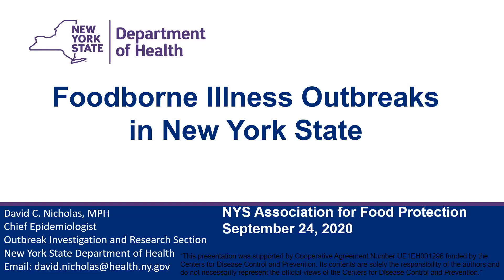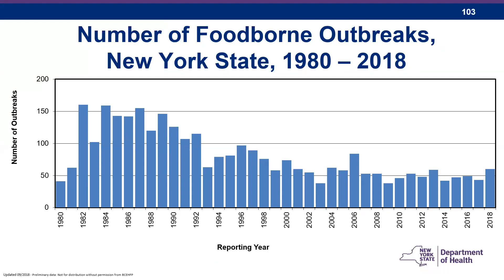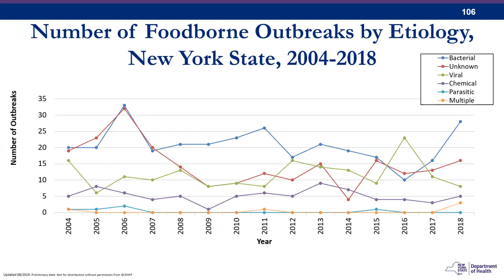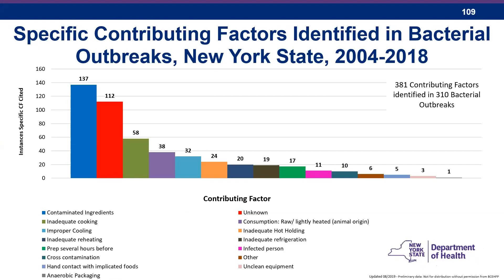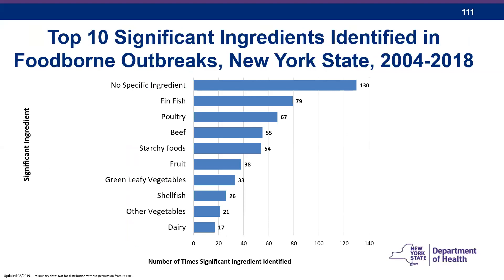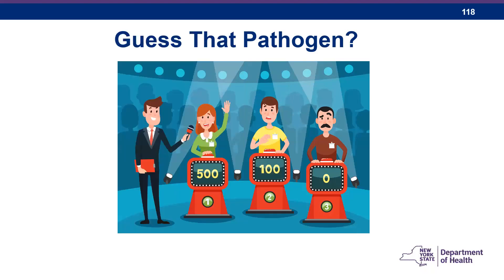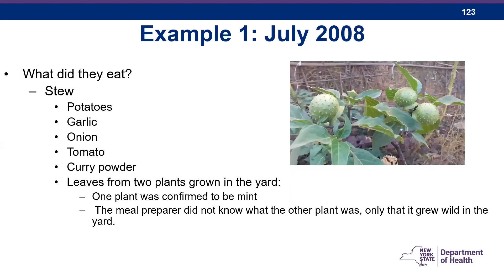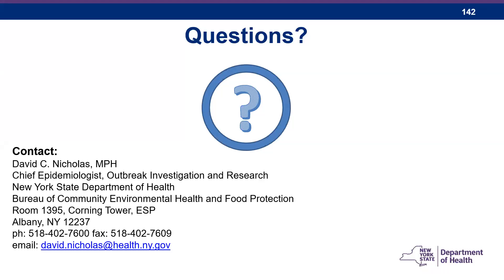Foodborne Illness Outbreaks in NYS – David Nicholas (9/24/20)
This presentation occurred at the NYSAFP 2020 Annual Meeting on September 24, 2020.